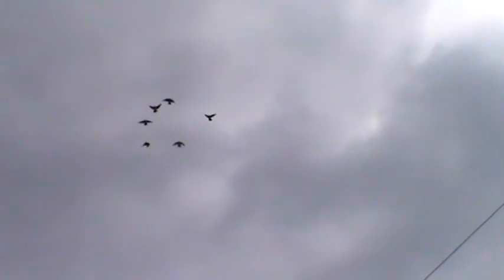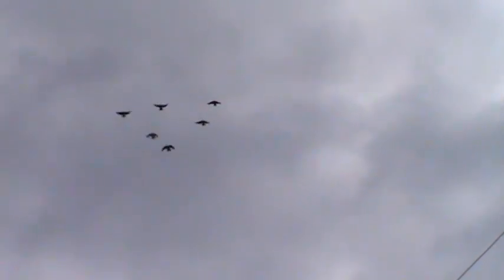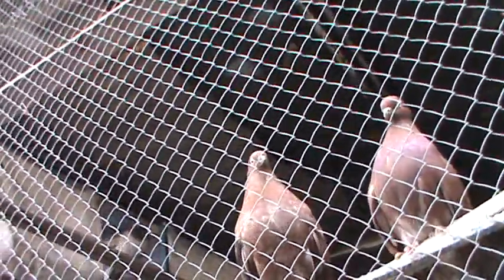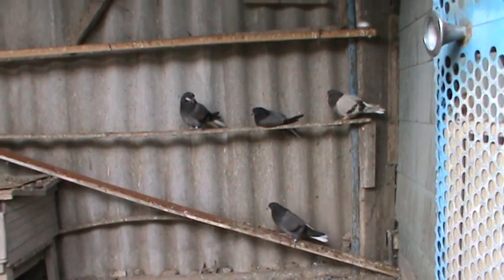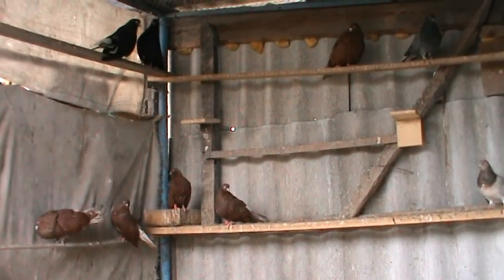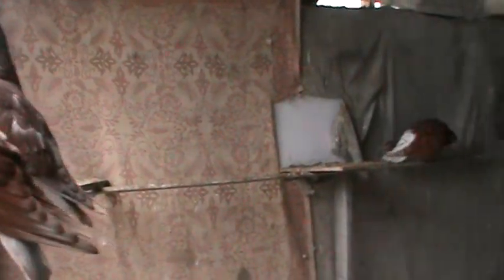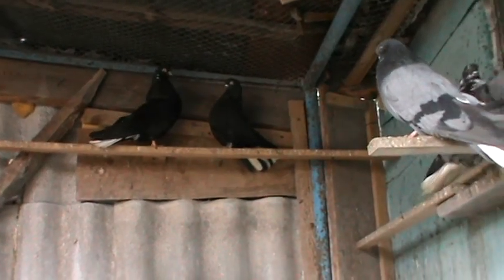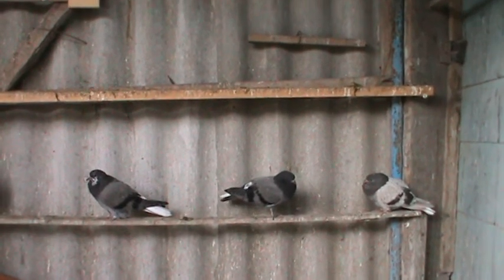Николаевские голуби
Белгородская обл п Волоконовка